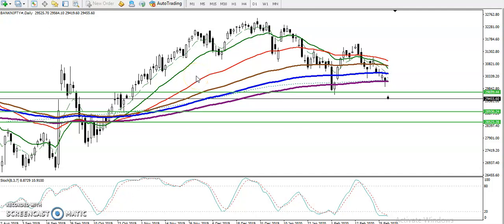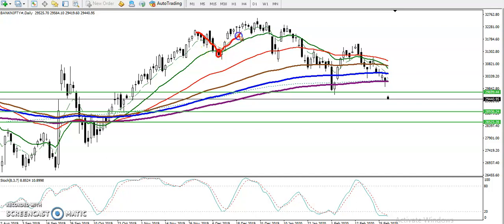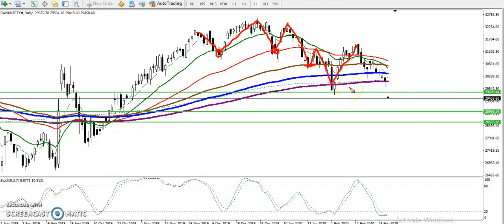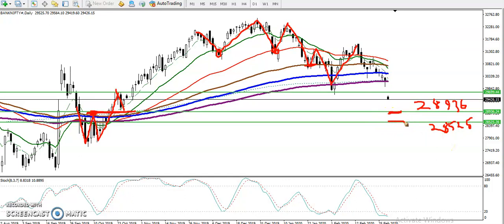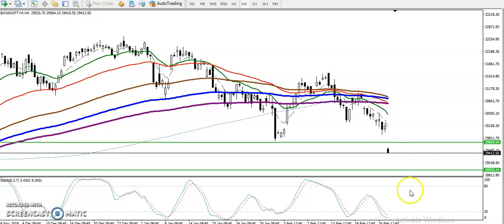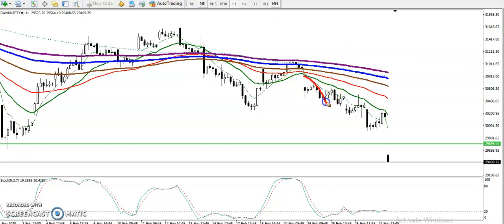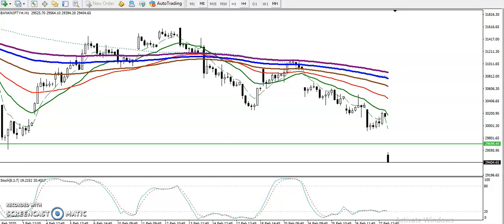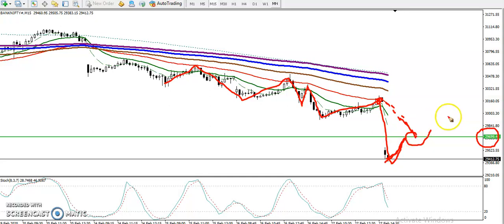Bank nifty Analysis | Alice Blue | Market Talk - February 28, 2020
Bank Nifty analysis Alice Blue Market trend pivot point Feb 28, 2020